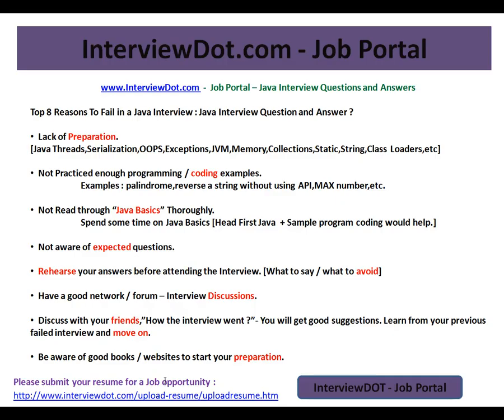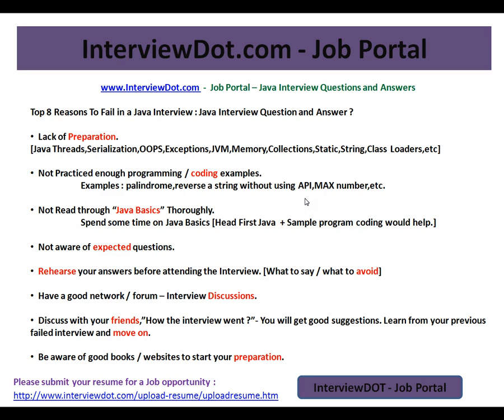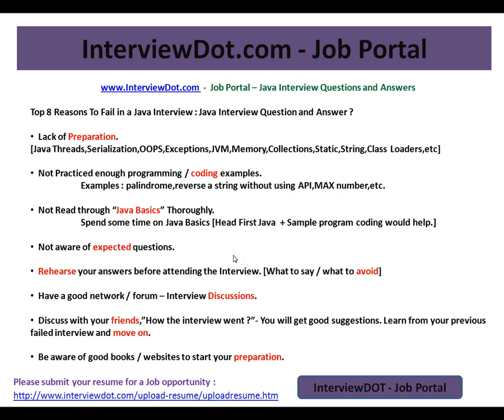Top 8 Reasons To Fail In Core Java Interview Java Interview Questions Tips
to get notifications. Top 8 Reasons To Fail In Core Java Interview Java Interview Questions Tips

  Lack of Preparation.
[Java Threads,Serialization,OOPS,Exceptions,JVM,Memory,Collections,Static,String,Class Loaders,etc]

  Not Practiced enough programming / coding examples.
 Examples : palindrome,reverse a string without using API,MAX number,etc.

  Not Read through "Java Basics" Thoroughly.
 Spend some time on Java Basics [Head First Java  + Sample program coding would help.]

  Not aware of expected questions.

  Rehearse your answers before attending the Interview. [What to say / what to avoid]

  Have a good network / forum -- Interview Discussions.

  Discuss with your friends,"How the interview went ?"- You will get good suggestions. Learn from your previous failed interview and move on.

  Be aware of good books / websites to start your preparation.